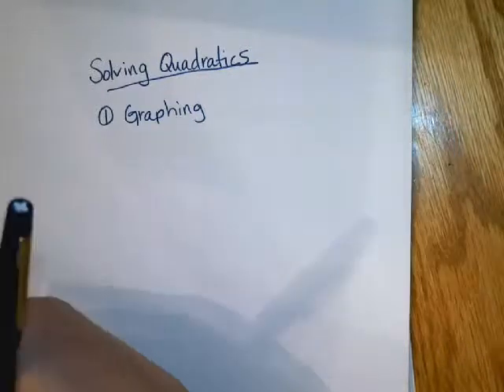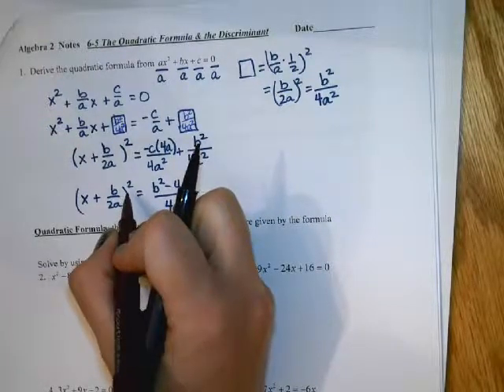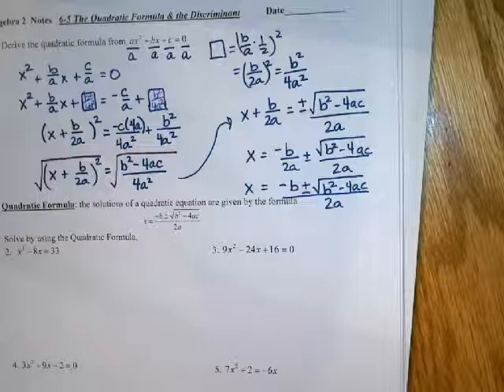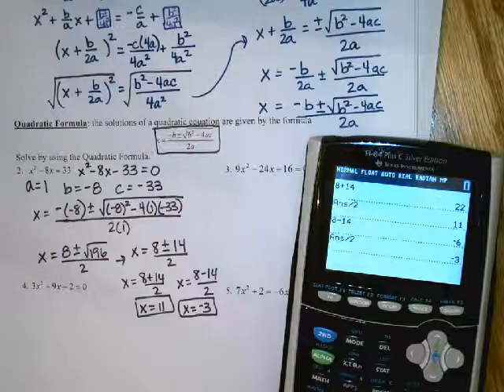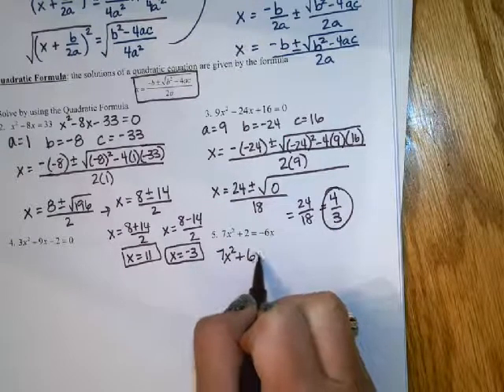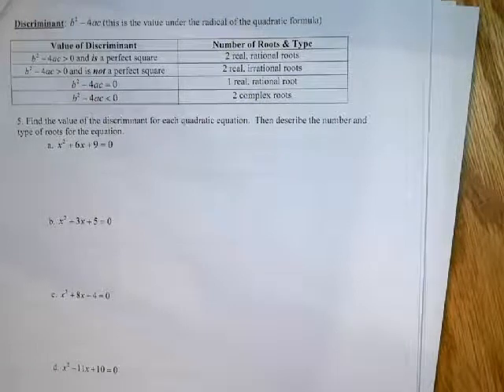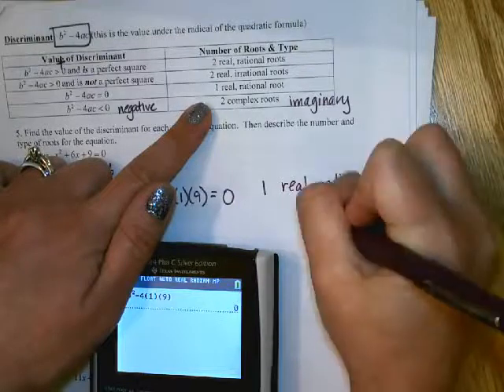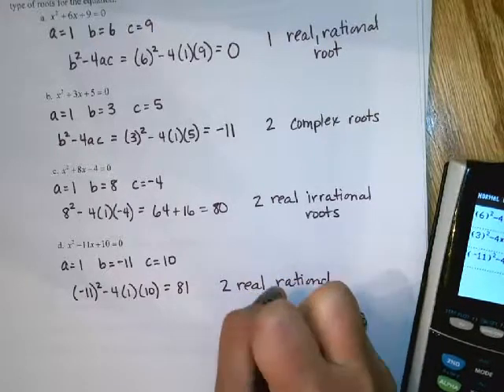Algebra 2 - The Quadratic Formula and the Discriminant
The Quadratic Formula and the Discriminant